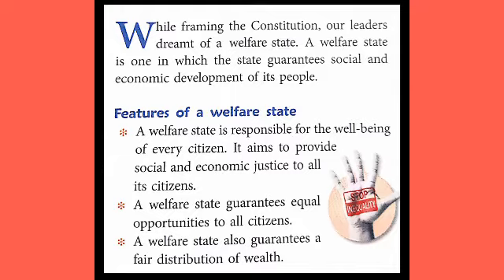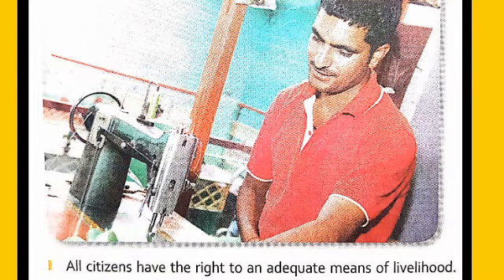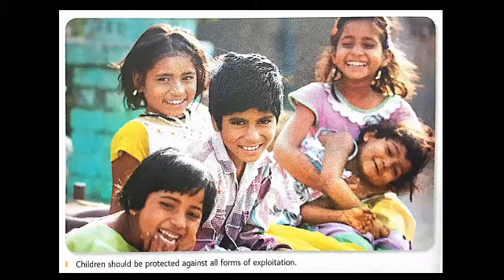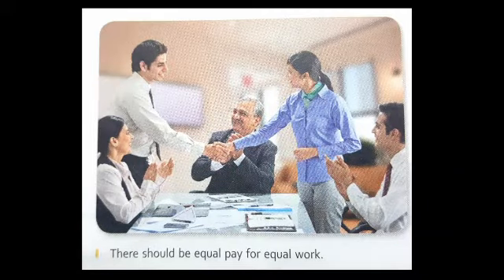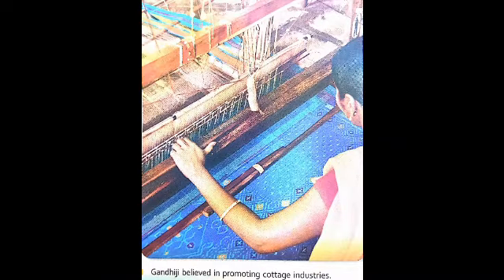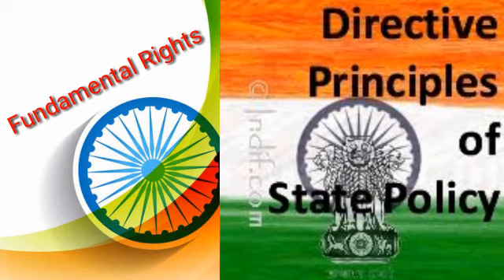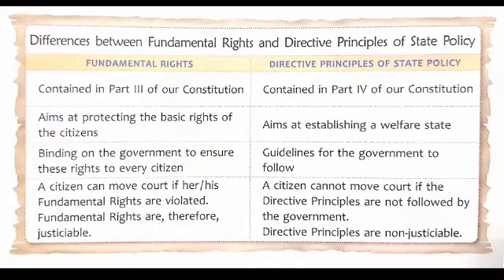Directive Principles of State Policy-class7